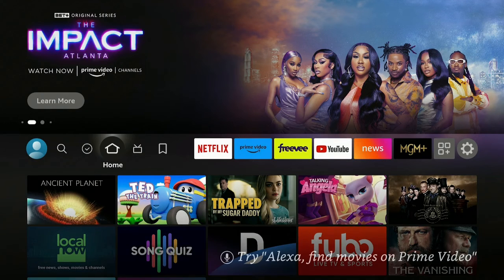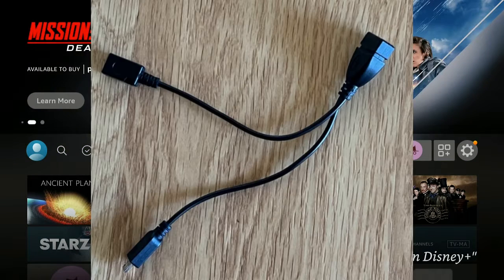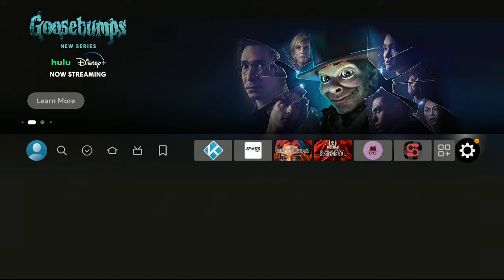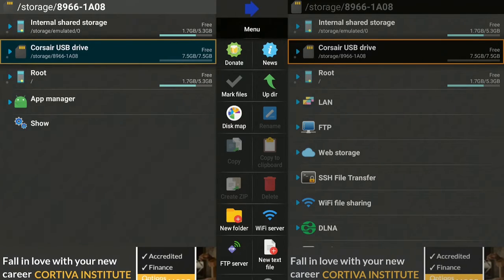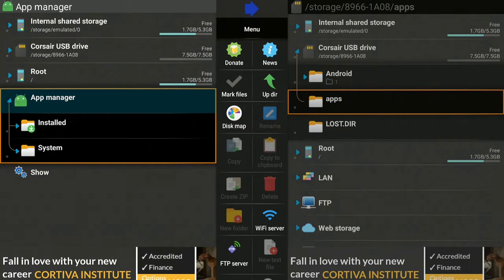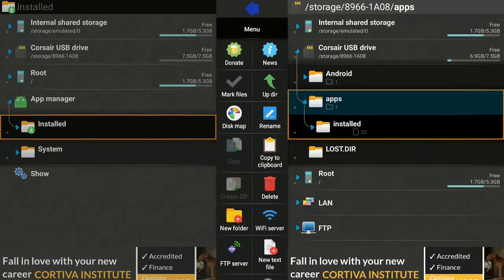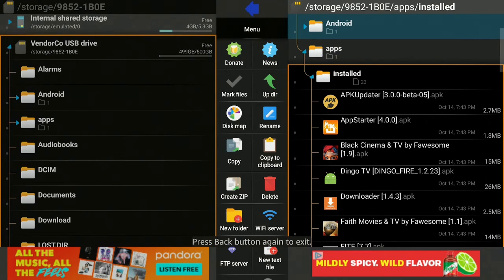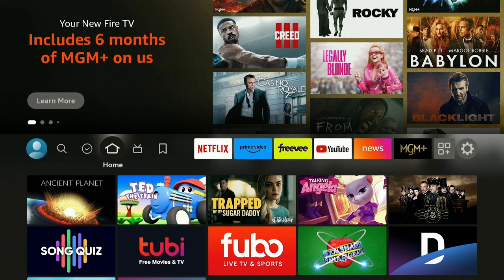Copy Your Firestick APKS To A USB Drive To Install On Another Firestick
This video shows you how to copy your apks on a firestick 4k to a usb driver . This way if you factory rest your firestick you can install all your apks back onto the firestick.

OTG CABLE